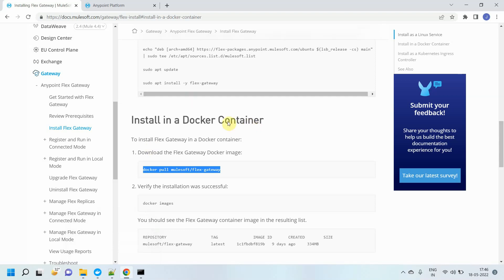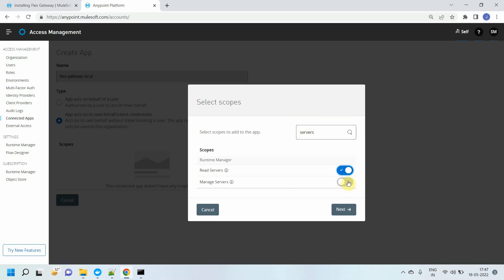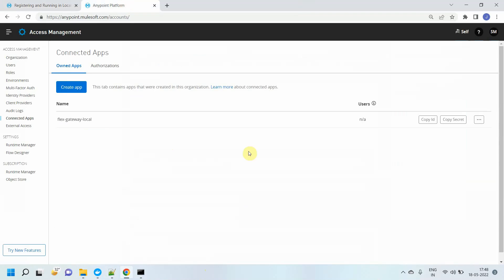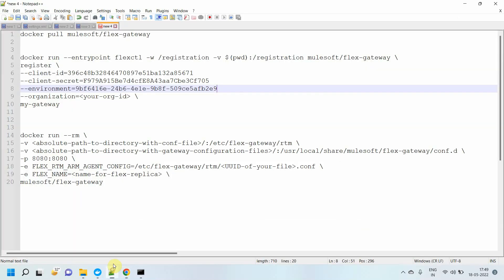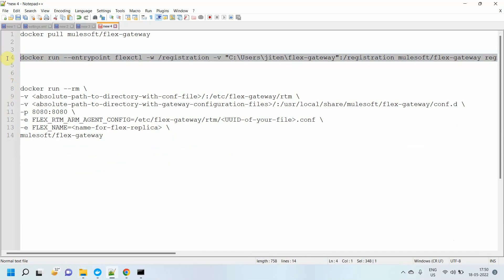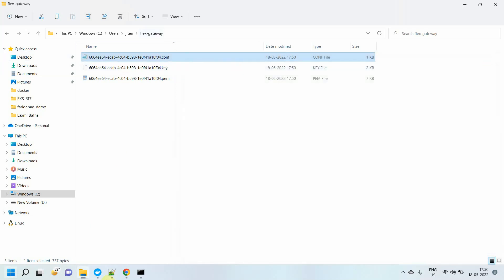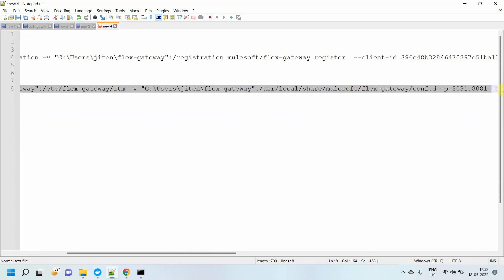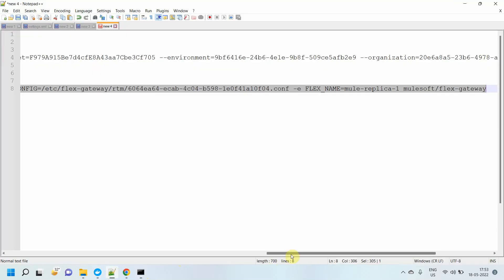Anypoint UAPIM & Flex Gateway – Part IV | Setup Flex Gateway in Local Mode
In Part IV of the Anypoint Universal API Management (UAPIM) & Flex Gateway series, you’ll learn how to set up and manage Flex Gateway in Local Mode — perfect for environments that need offline or self-managed API control.

This video covers:
⚙️ Installing and configuring Flex Gateway in Local Mode
🧩 Running Flex Gateway locally on Docker or Linux
🔒 Managing APIs without direct Anypoint Platform connectivity
🧠 Understanding differences between Connected and Local Modes
🚀 Applying local policies and configurations for governance and security

By the end, you’ll know how to deploy and operate Flex Gateway in Local Mode, giving you full control of your API management, governance, and security — even without constant cloud connectivity.